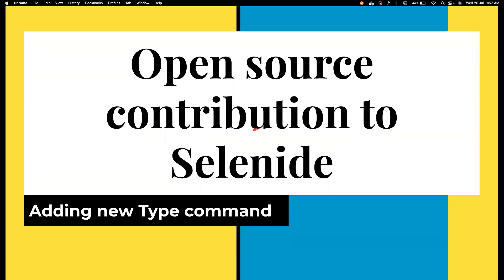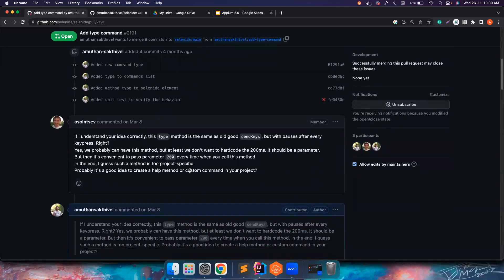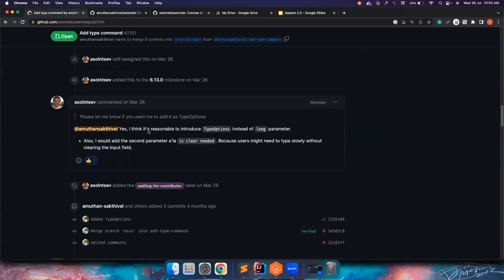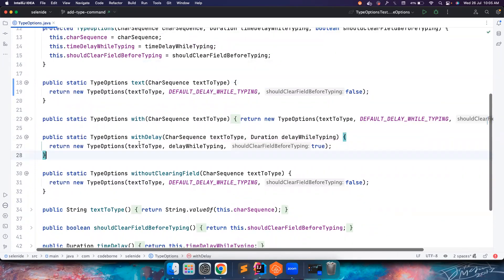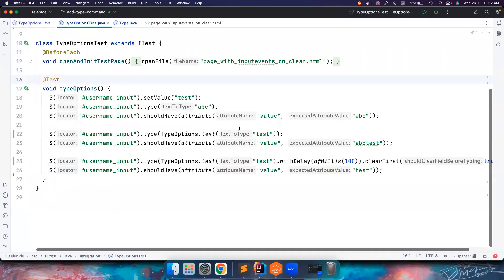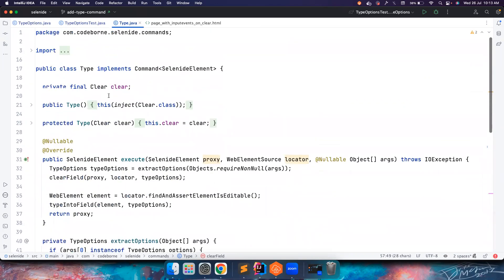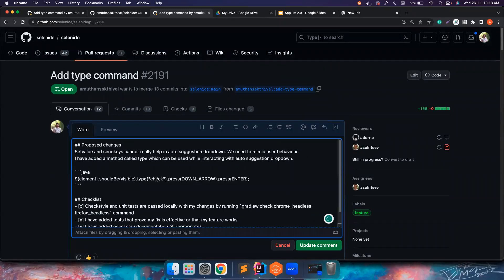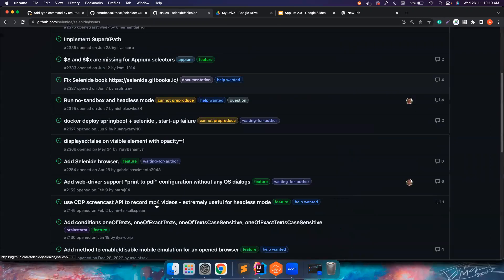How to do Open Source Contribution | Selenide | Type Command